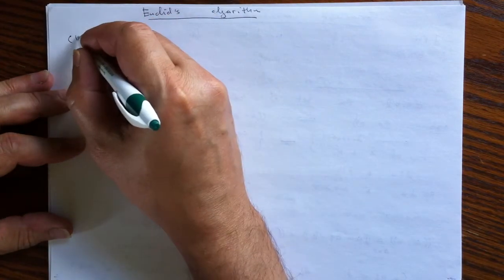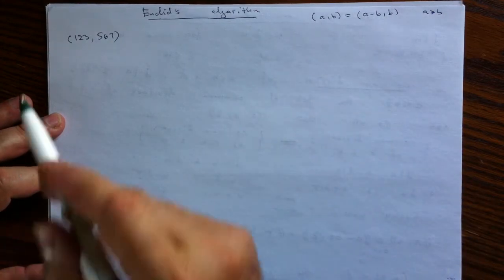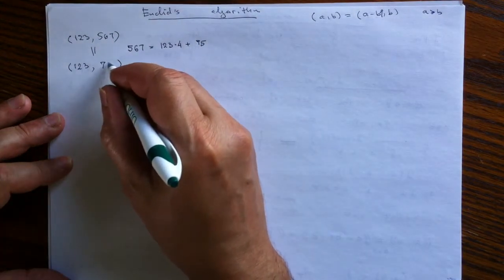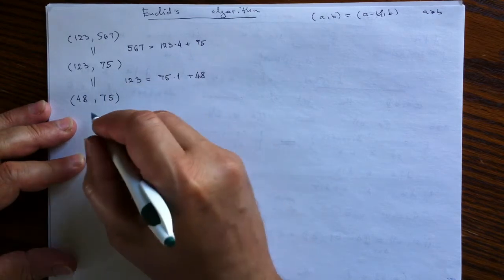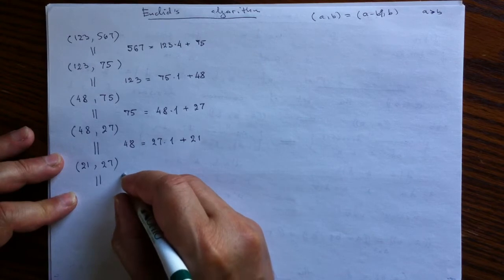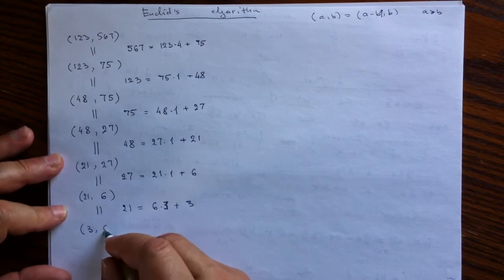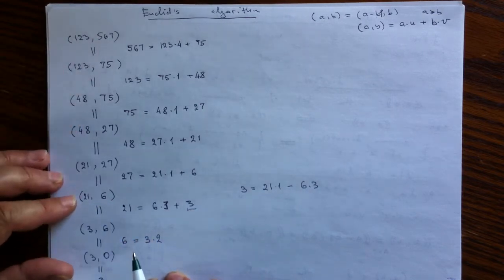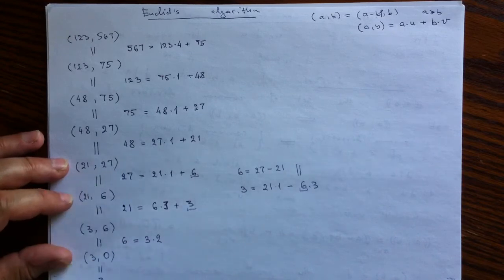Euclid's algorithm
The algorithm for computing the greatest common divisor of a pair of numbers and expressing it as a linear combination of these numbers